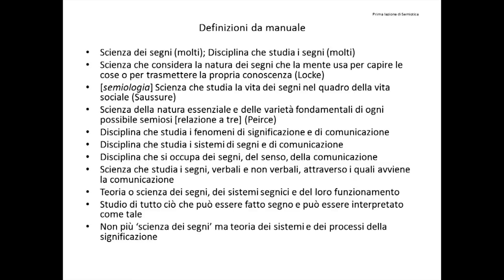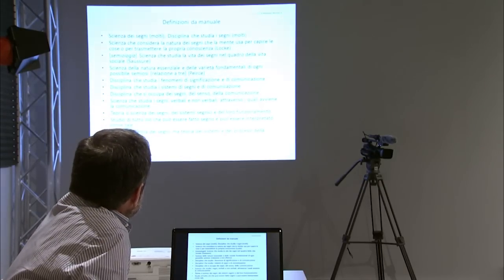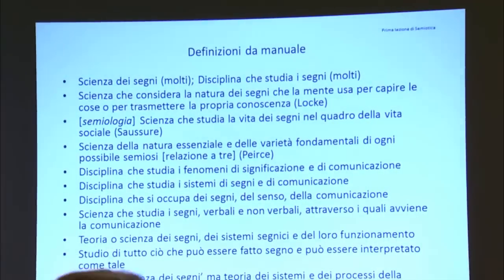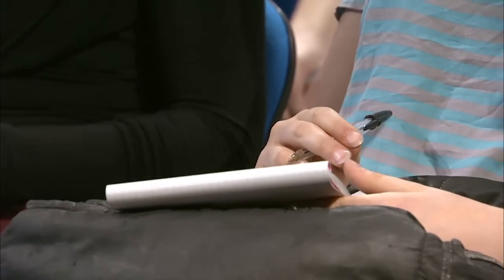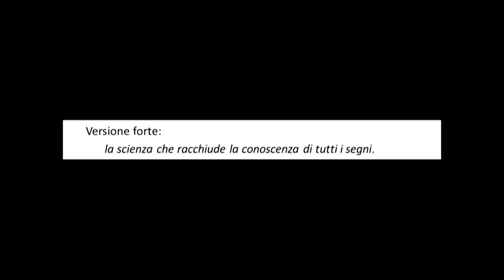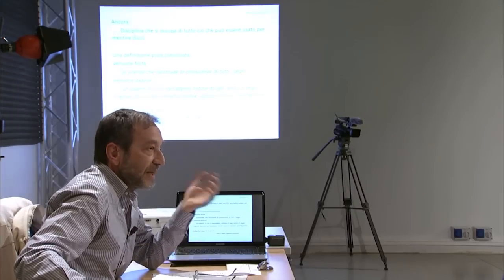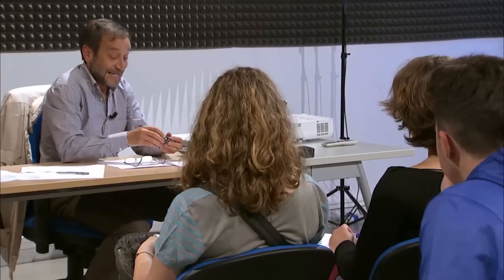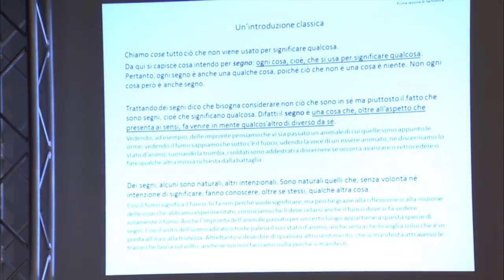Prima lezione di SEMIOTICA (prof. Sebastiano Vecchio)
Abstract
La lezione parte da una ricognizione sui modi di presentare la semiotica nei manuali e dalla problematicità della nozione di segno. Riassume le caratteristiche dei modelli che derivano dalla sua doppia nascita nel Novecento tra Saussure e Peirce. Di contro alla modernità della disciplina, mostra con due esempi "d'autore" l'antichità delle teorizzazioni e l'imprescindibilità delle pratiche semiotiche. Infine propone alcune acquisizioni elementari.
Sebastiano Vecchio è ordinario di Semiotica al dipartimento di Scienze umanistiche dell’Università di Catania.
La lezione fa parte della prima edizione del ciclo "Prima lezione di..." realizzato da Zammù TV e Centro Orientamento e Formazione d'Ateneo per aiutare gli alunni delle scuole medie superiori nel delicato passaggio all'università.